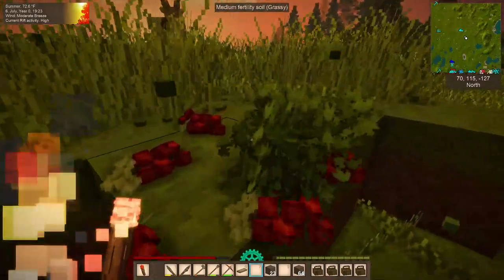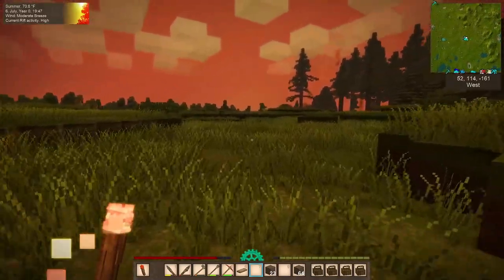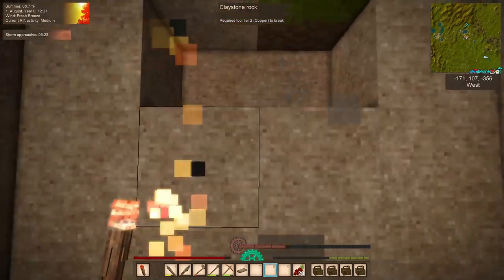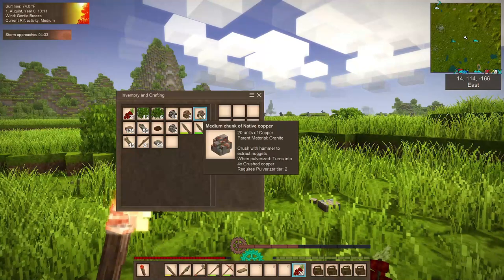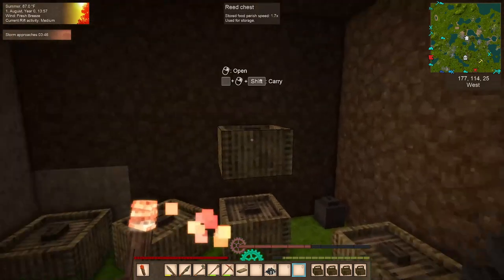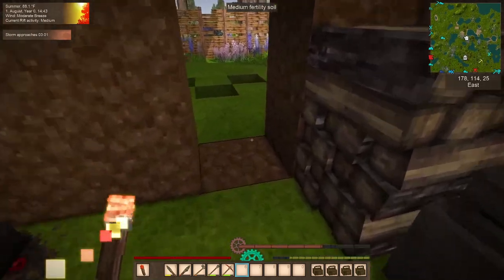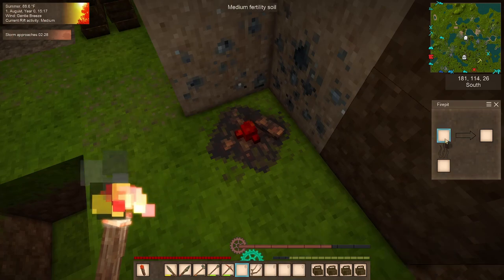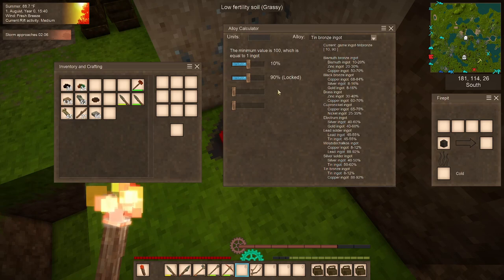Vintage Story Tutorial Day 6 We have TIN!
It's a new year and the Holidays are behind us. Time to get to finding the tin ore we need to upgrade our tools!